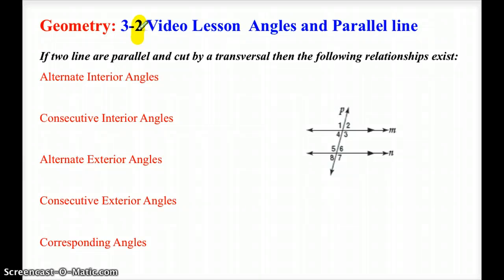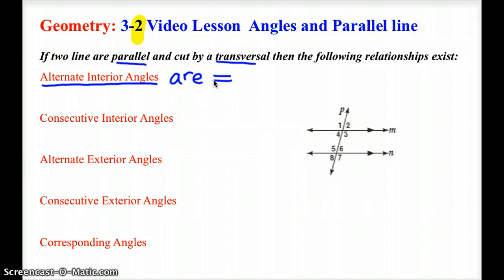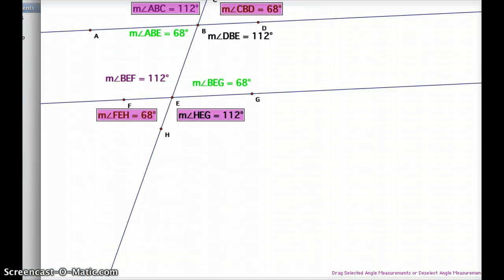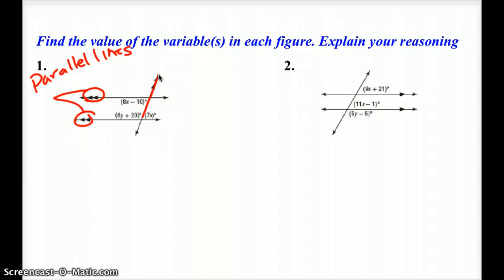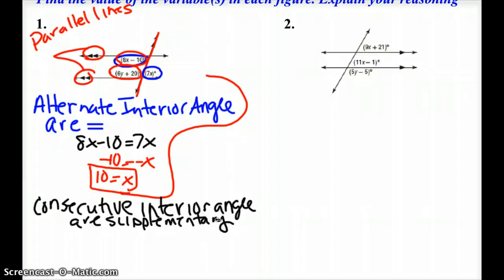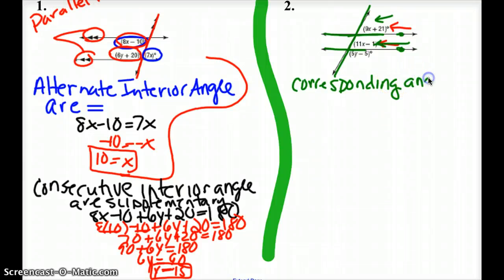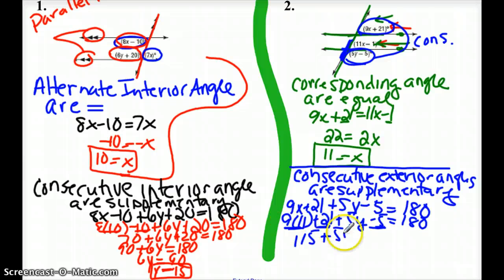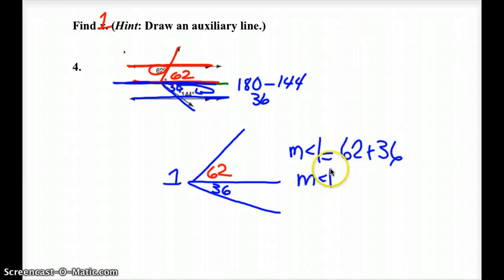Mrs. Hefty 3-2 Video lesson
In this lesson Mrs. Hefty teaches section 3-2 which cover special angle pair relationships when lines are parallel